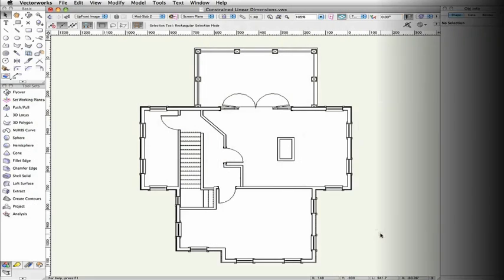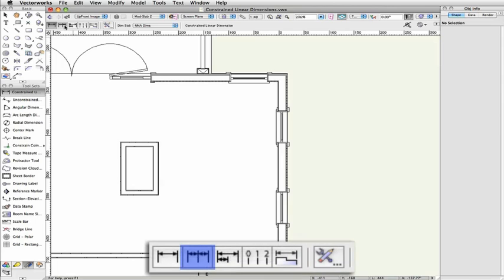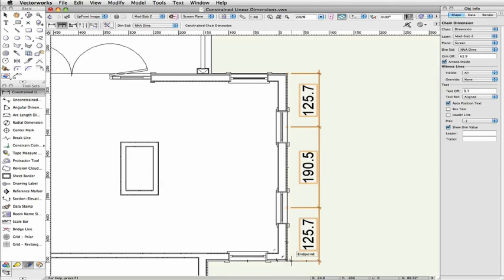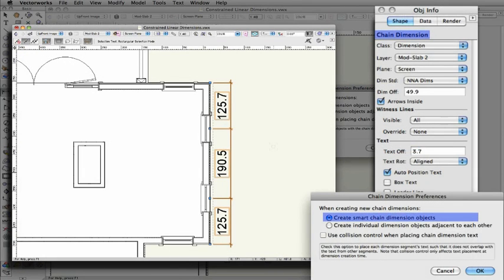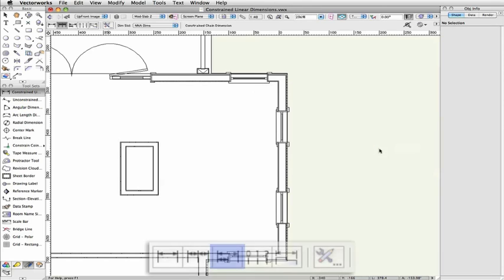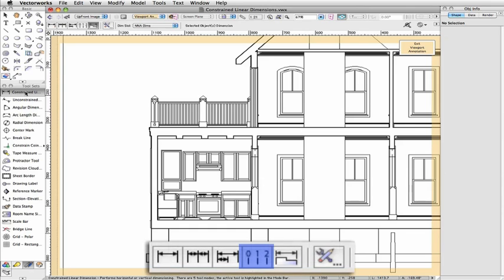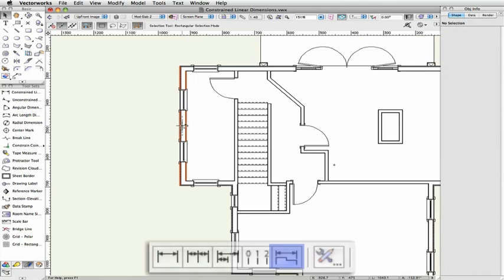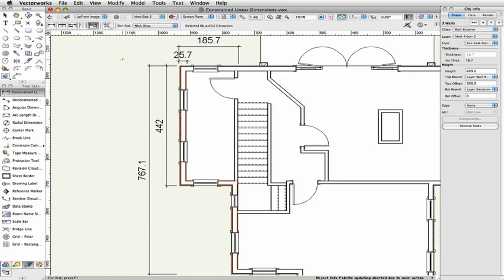Vectorworks 2015: Constrained Linear Dimension Tool